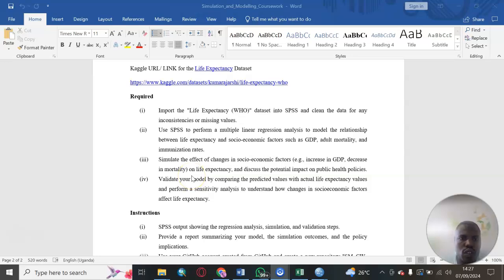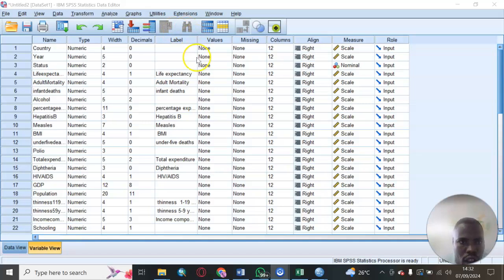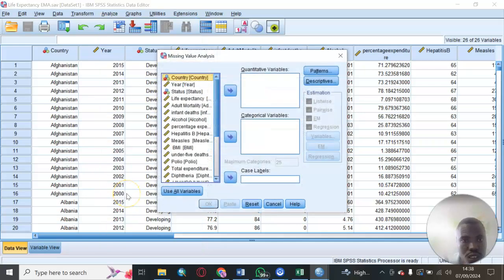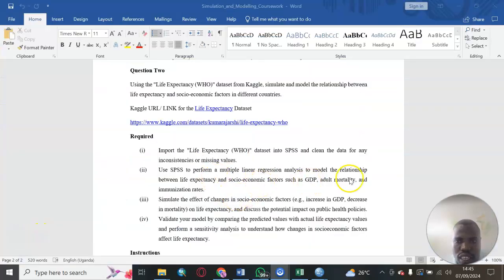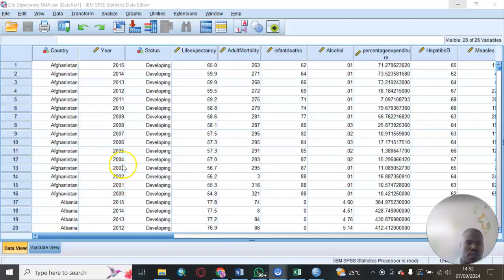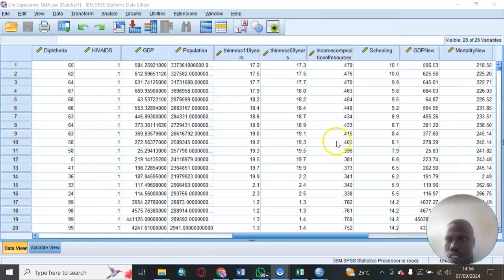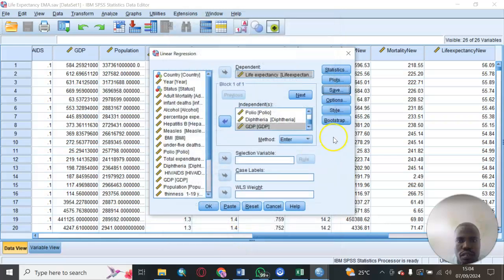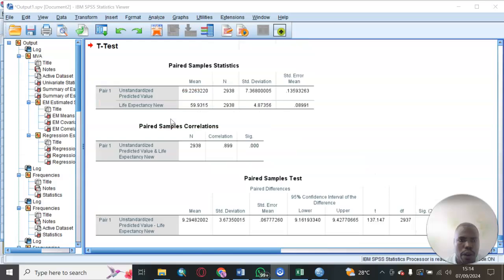Question Two CW Data cleaning for missing values, performing a multiple linear regression in SPSS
How to cleaning data for missing values, performing a multiple linear regression and performing sensitivity analysis  in SPSS